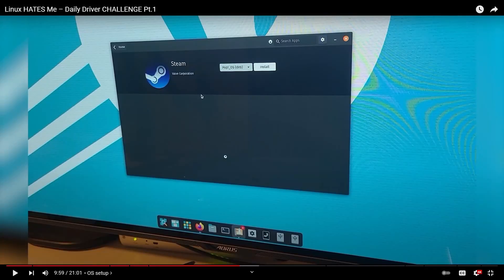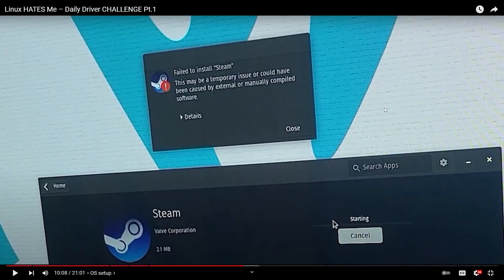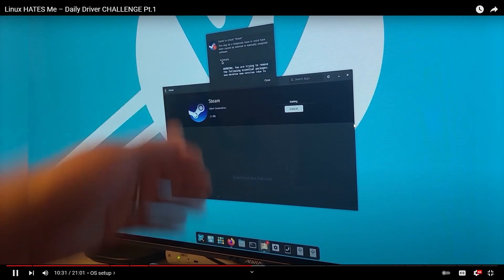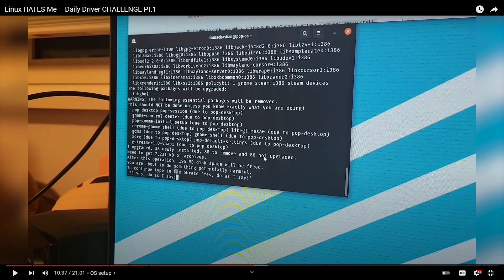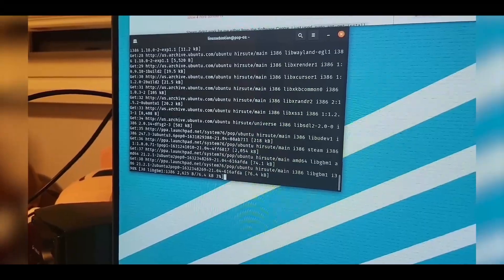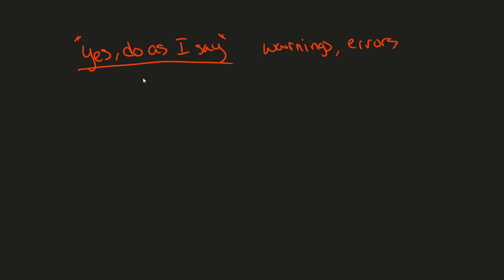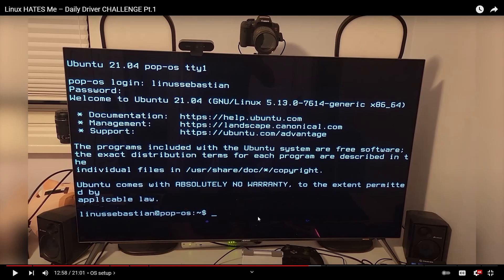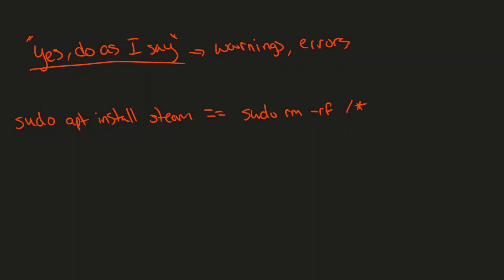Linus Tech Tips DESTROYS Linux (Pop OS)!! Reviewing the Daily Driver CHALLENGE Pt.1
Linus Tech Tips DESTROYS his Linux Desktop after installing Pop OS. We'll review what happened. Does Linux really HATE Linus Tech Tips?? Pop OS Linux is a great place to start if your new to the Linux world. Too bad Linus had bad luck...

00:00 - Linus Tries to Install STEAM
02:24 - Destroying Destkop
02:45 - Yes, Do As I Say
03:17 - Why...
03:48 - Aftermath
04:38 - The Challenge